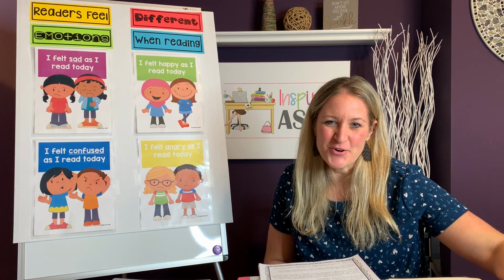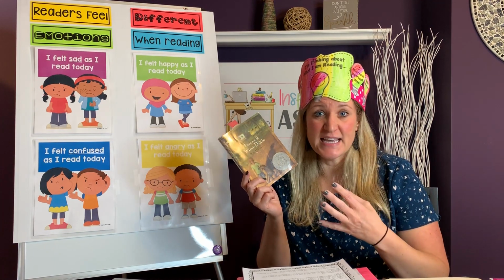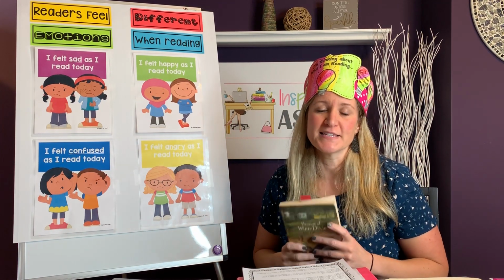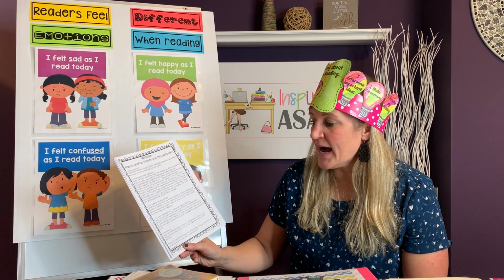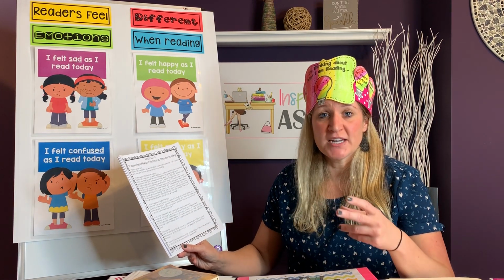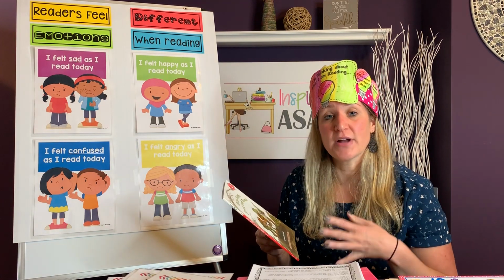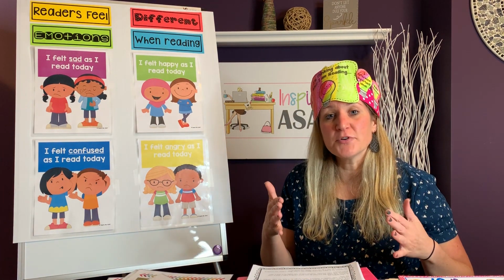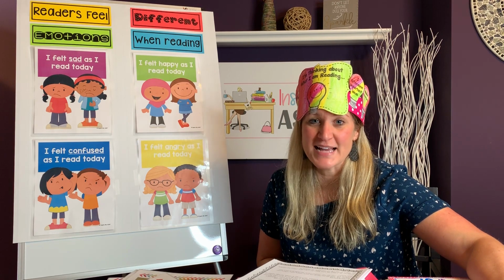Reading is Thinking Lesson Plan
We need to explicitly teach our students that good readers feel different emotions as they are reading. By modeling how we feel different emotions as we read, we are teaching the students that it is important to think as they read. In this video, I share with you a reading mini-lesson that explicitly teaches how I demonstrate this important strategy with my students.

I am passionate about helping teachers implement reader's workshop in their primary classrooms!

Happy Reading!
Melissa Kozerski